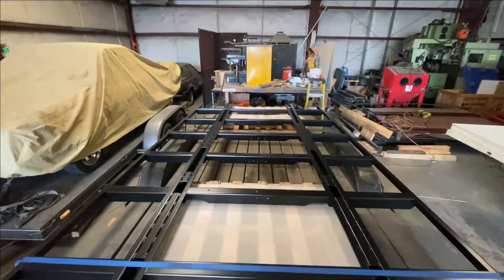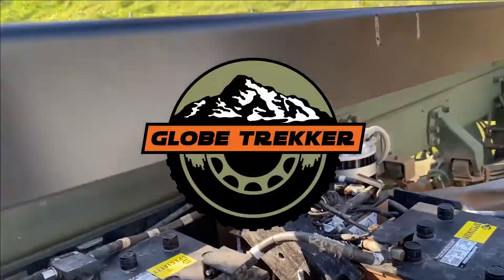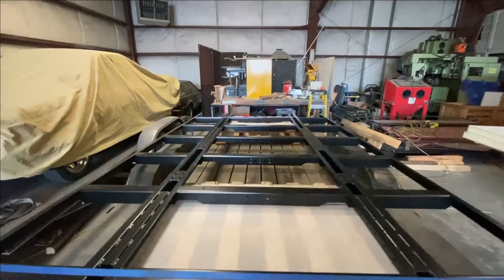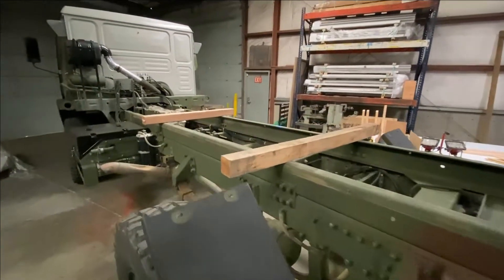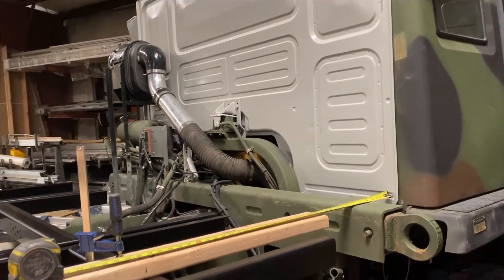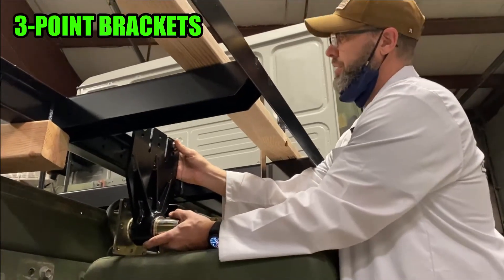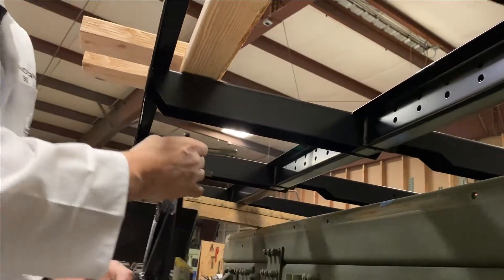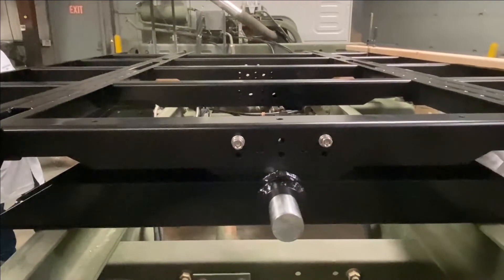Globe Trekker Subframe Build part 1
This is part one of a series of videos to help you build the Globe Trekker Zero Torsion Sub-Frame to ready your vehicle for a habitat or other purpose build. It is designed to be completely DIY and provide a sound foundation to eliminate the stresses that are put on habitats and containers due to frame twist.

Refer to the terms and conditions document located on the company website for any safety information in regards to operating vehicles with habitats attached, the use of the stairs/ladder, and other components that if used improperly or assemble incorrectly, could use sever injury of death. Habitats are required to have a carbon monoxide and a smoke/fire detector that are supplied and installed at the owners expense. Preventative maintenance of the systems purchased from Globe Trekker are the sole responsibility of the owner of the habitat. (See website URL below.)